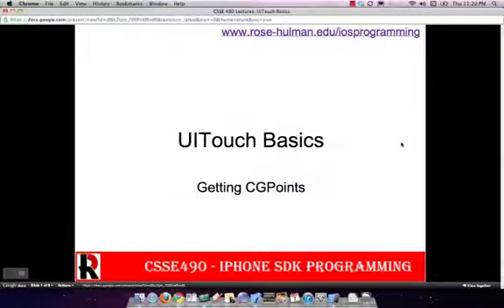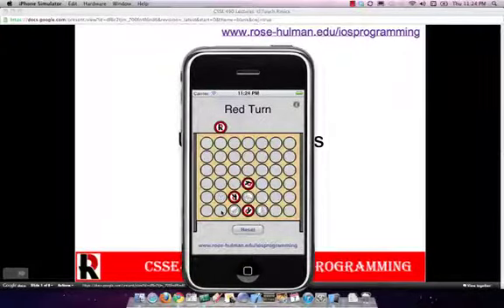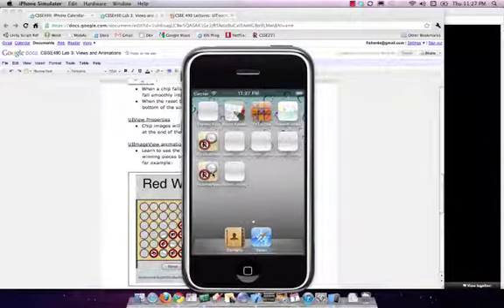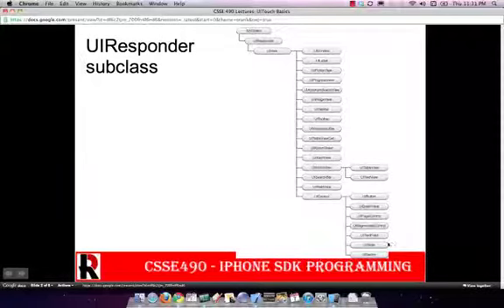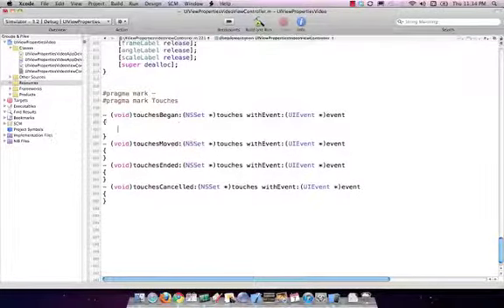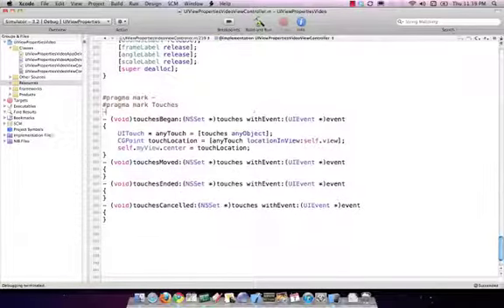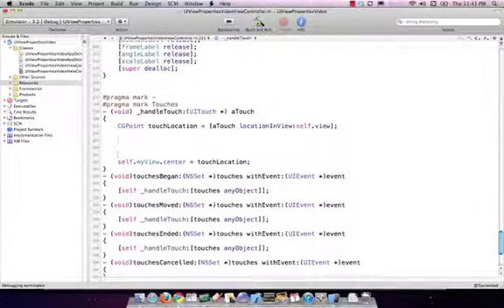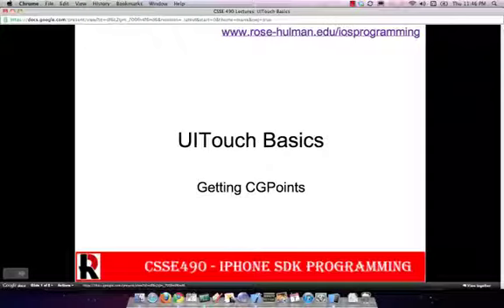iOS Development Course Fall 2010 Lecture 18 - UITouchBasics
Working with UIResponder touches

These videos were made based on content from a college course on iOS programming.